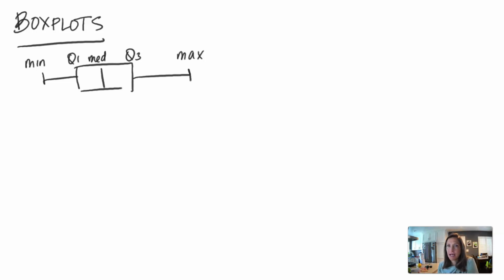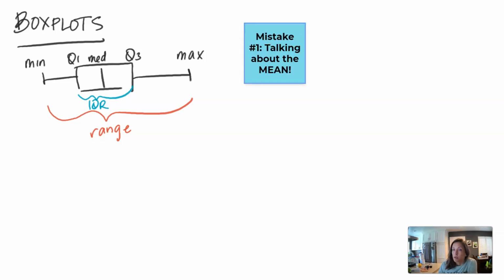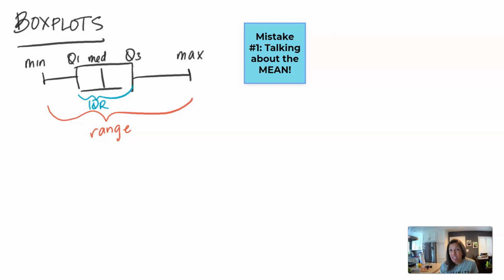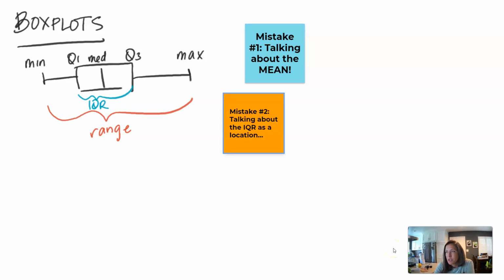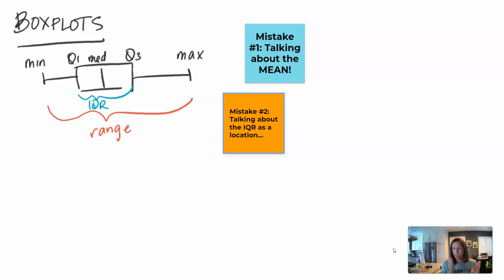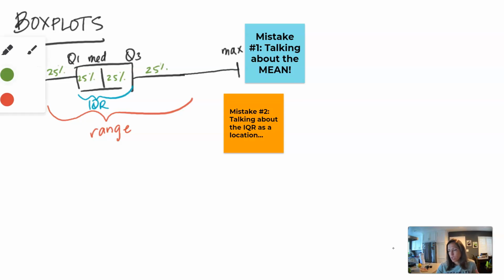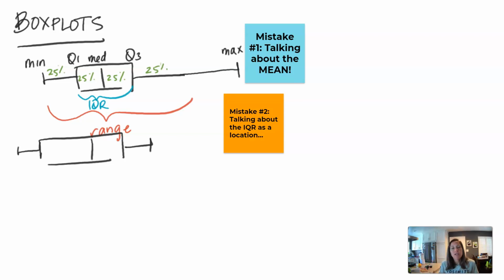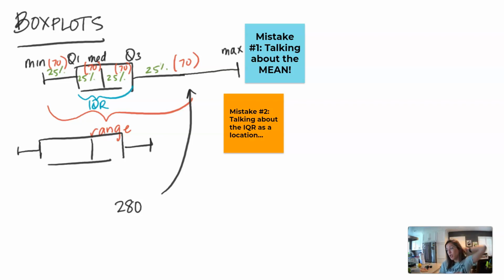Math 119: Boxplot Overview